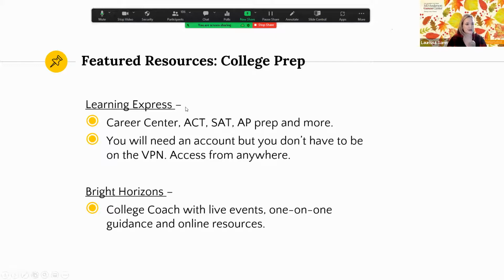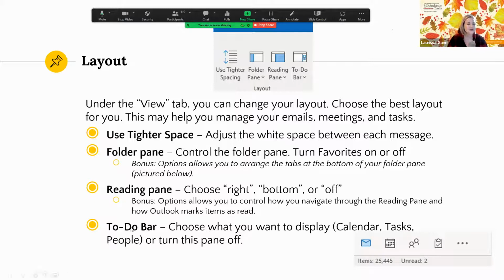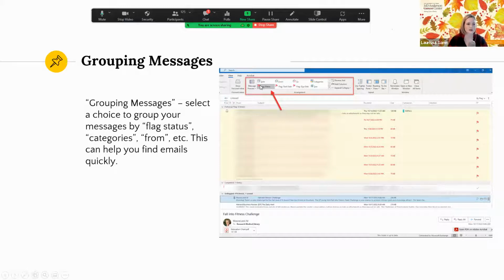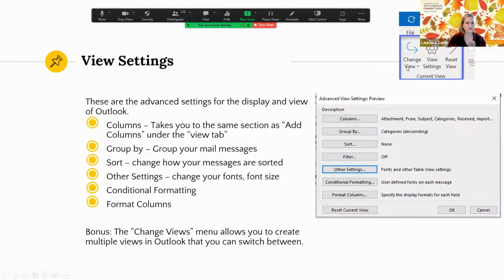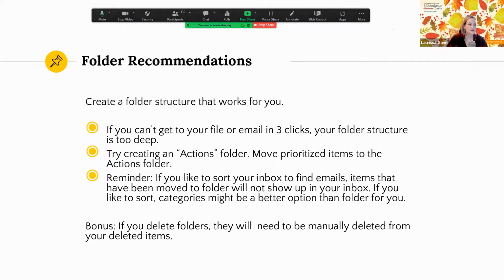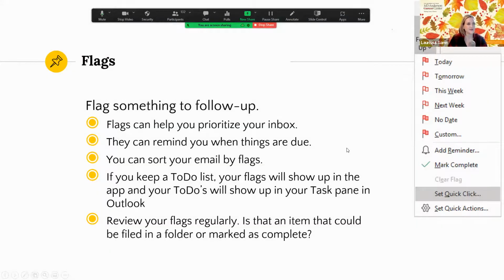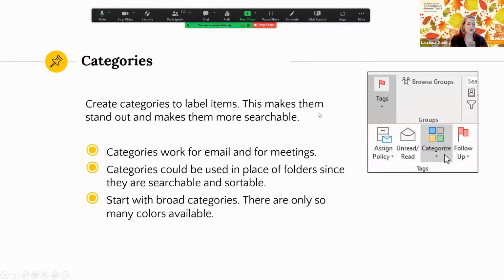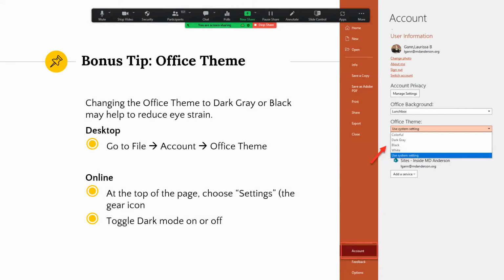Ep 62: Optimize Outlook - Part 1